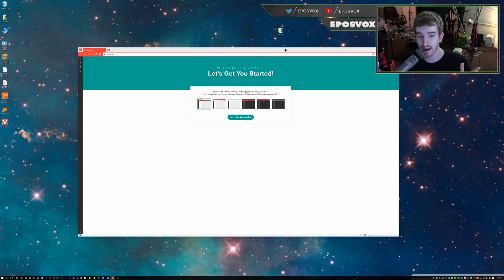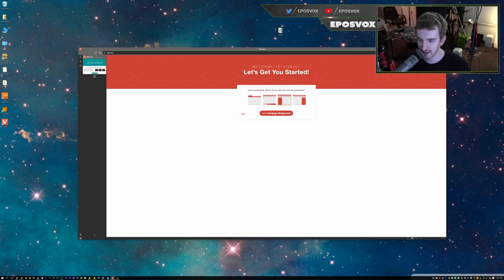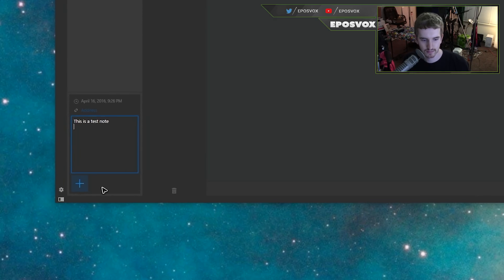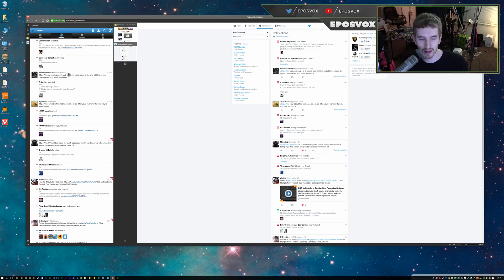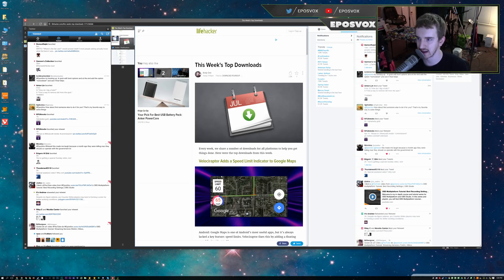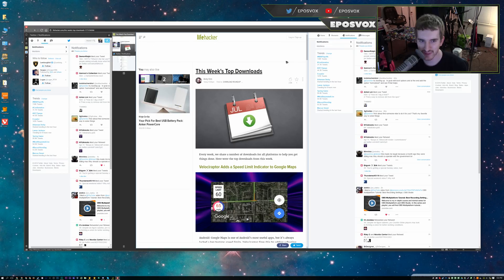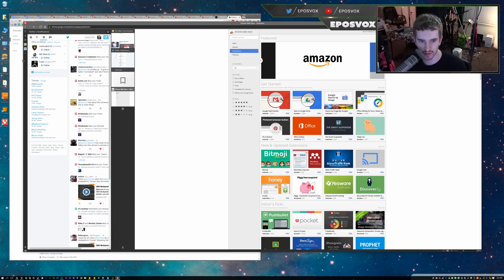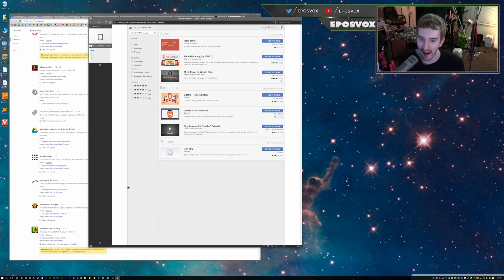MOST VERSATILE WEB BROWSER?! // Vivaldi Web Browser Setup & Impressions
There's a new web browser getting a lot of attention. Let's check it out!
I would like to note that despite my initial hype for this browser, Chrome extension support seems to not work properly and so I will likely not be using it full-time.